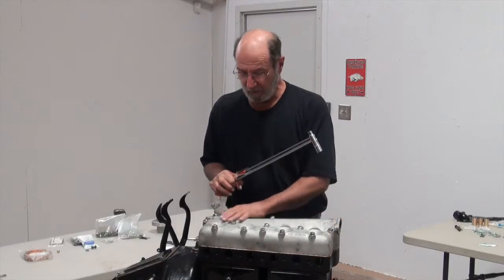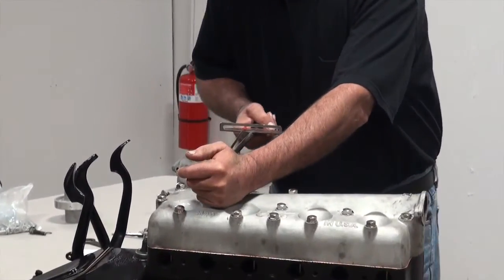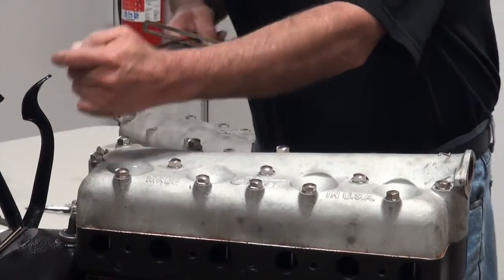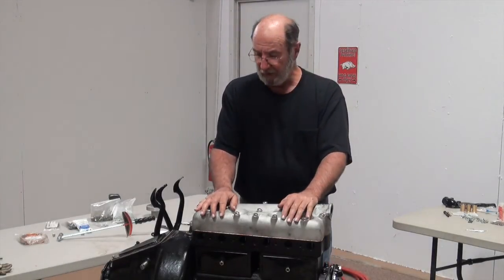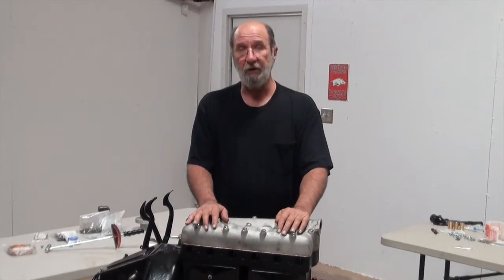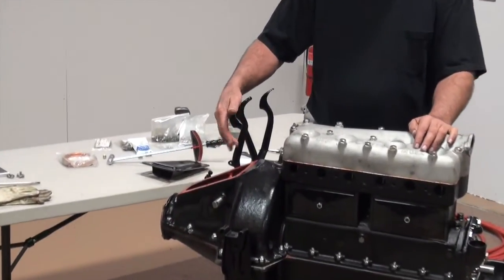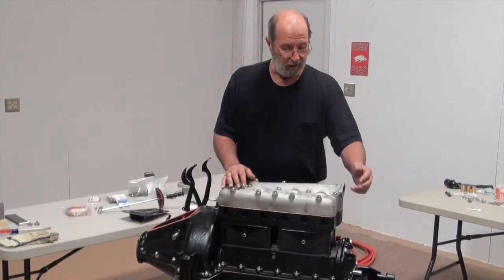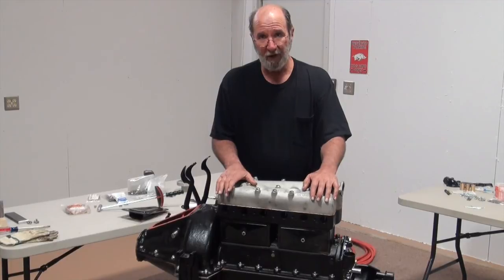Engine 37 Wrap Up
Model T Check Head Bolt Torque and Start Up Procedure